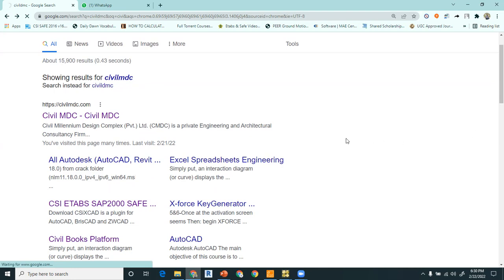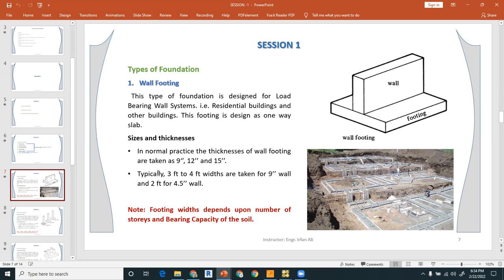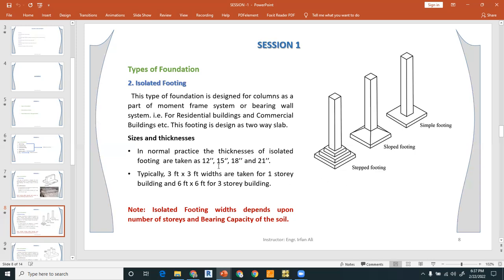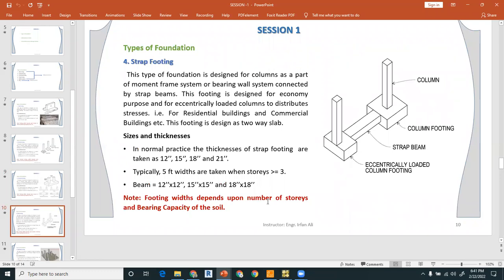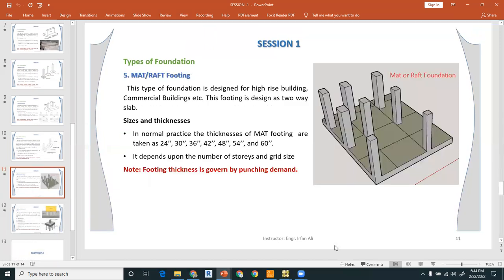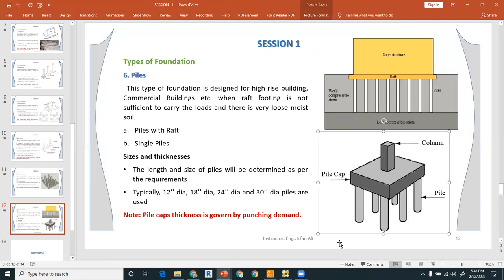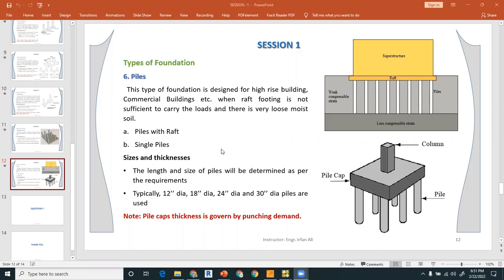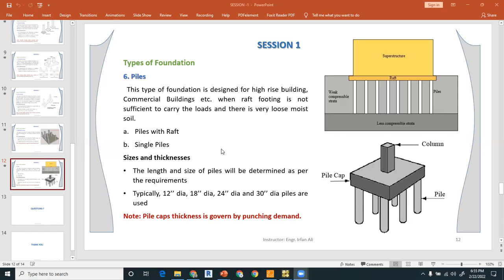Session 1: Foundation Types, Design Practices & Code Overview (ACI, ASCE, UBC, BCP)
Course title: Foundations Structural Design using SAFE and ETAB